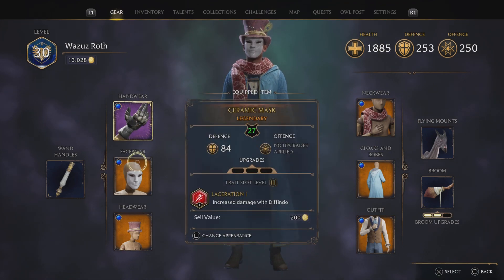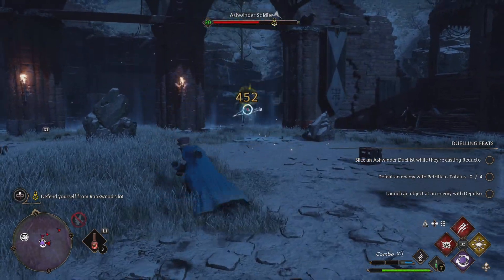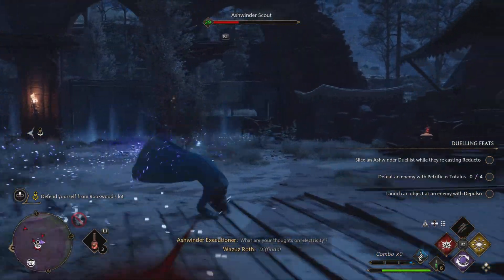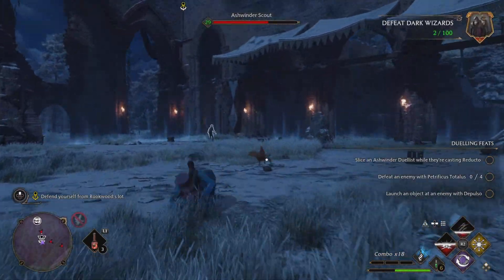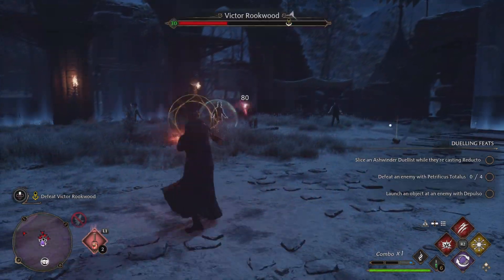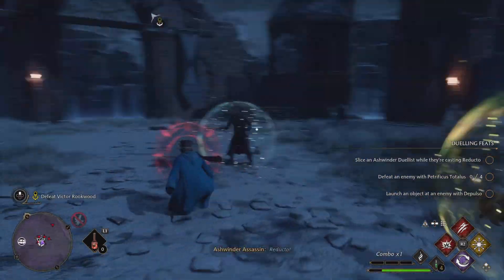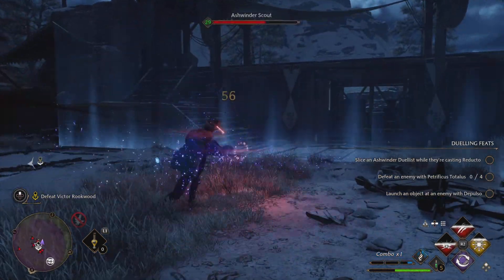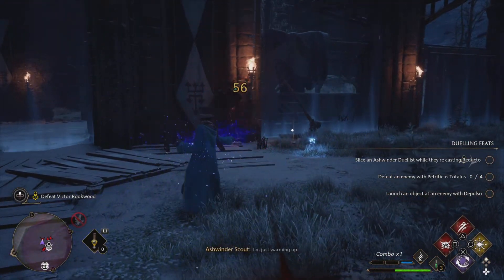HOW TO KILL VICTOR ROOKWOOD Hogwarts legacy